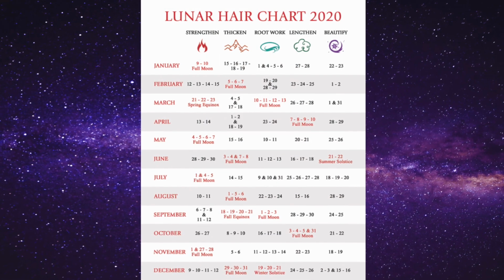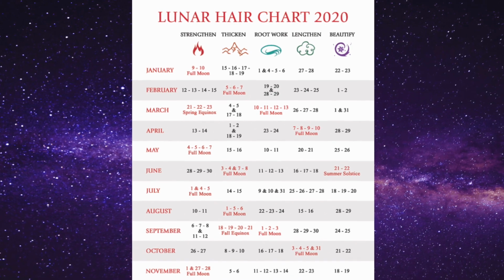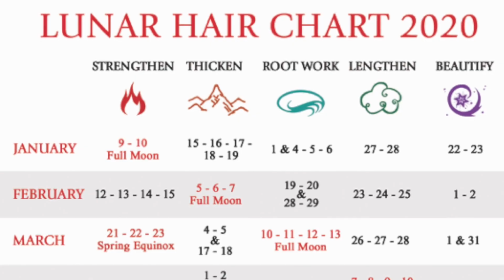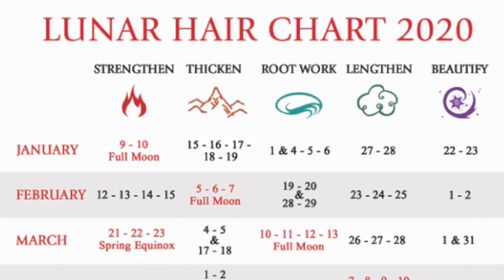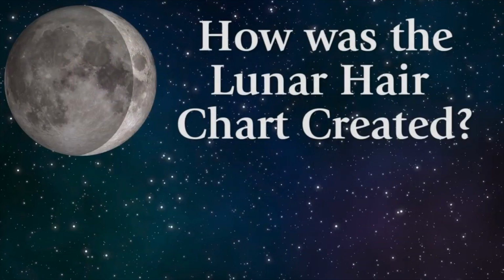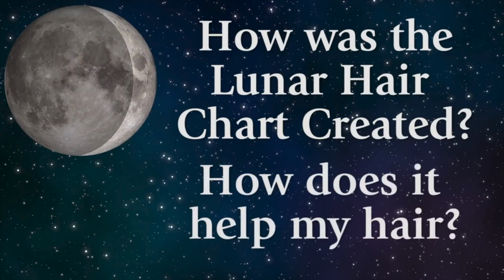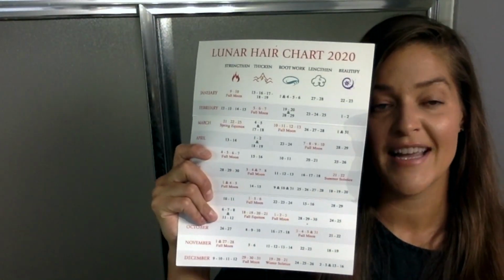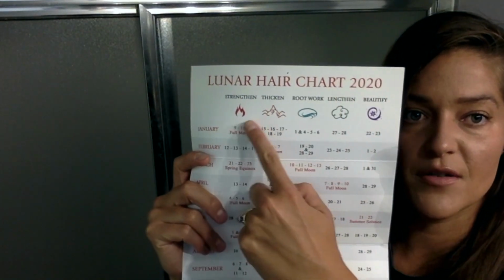Lunar Haircutting | How to Get Thicker Hair Naturally with Lunar Hair Chart 2020 | Morrocco Method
In this Morrocco Method video, you will learn how to get thicker hair naturally. Jesica will talk about the Lunar Hair Chart 2020, best dates to trim your hair for thicker longer hair, lunar hair cutting, Morrocco Method natural hair care products, and the history of the Lunar Hair Chart from Anthony's 55+ years of experience in natural hair care. Jesica will answer some FAQ about the upcoming Lunar Dates, their goal, and products that you can use to enhance your results.

Featured Products-
Lunar Haircutting Kit: